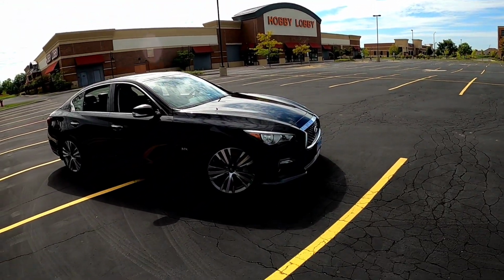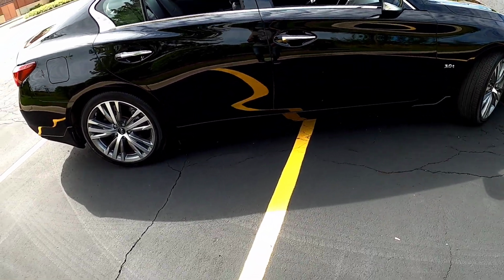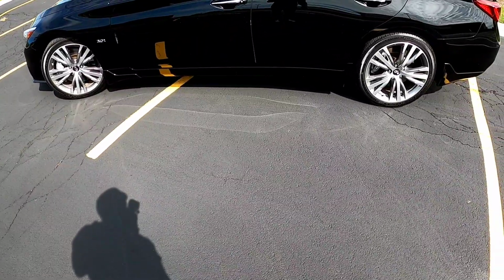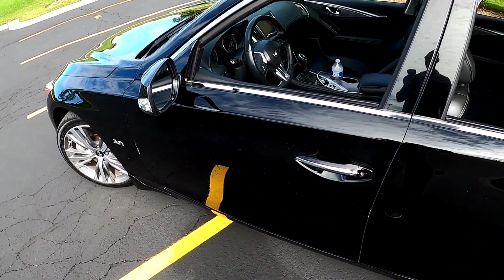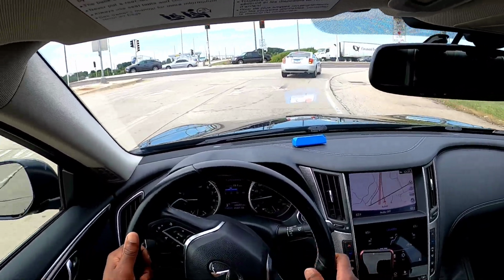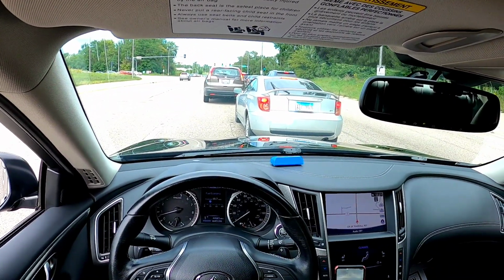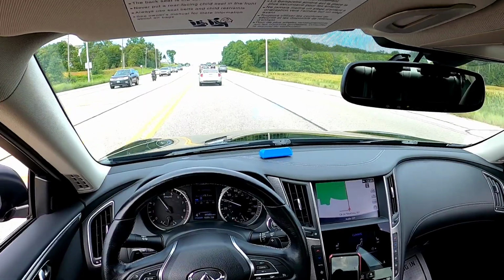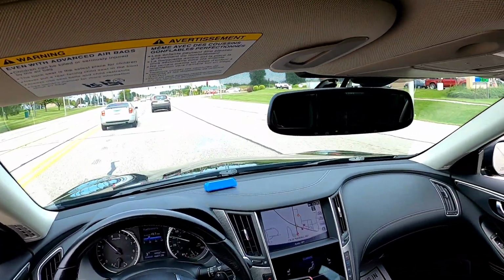New Daily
2018 q50 silver sport